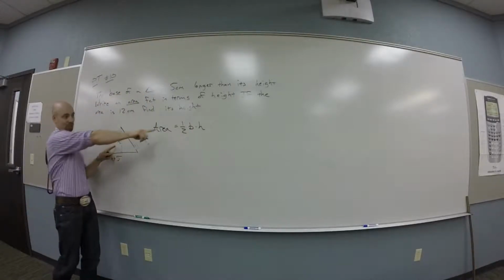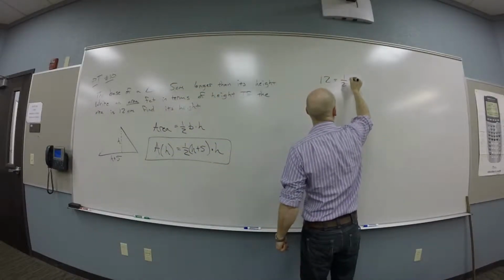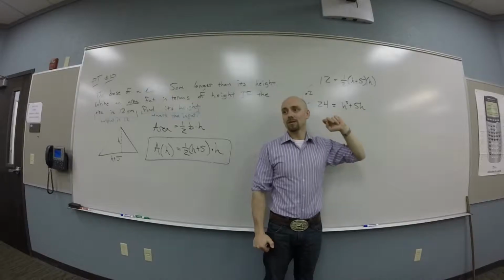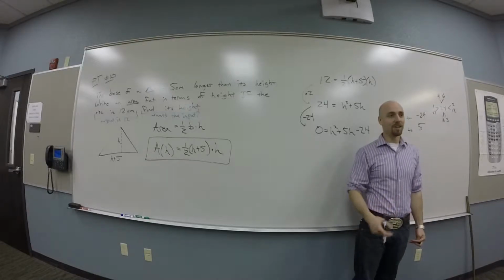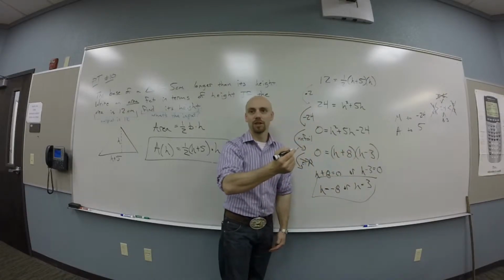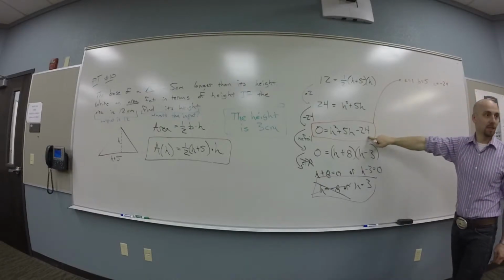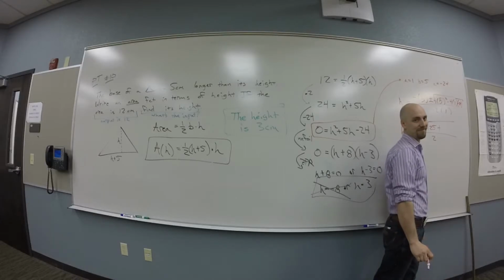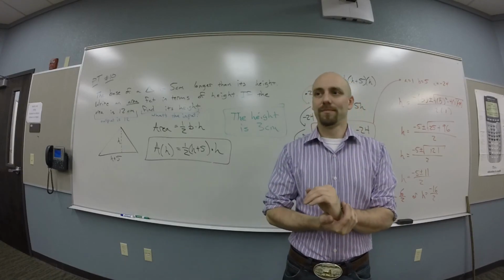First Practice Test #10